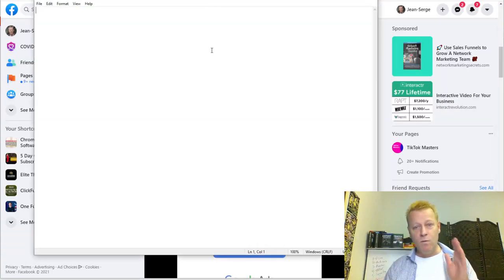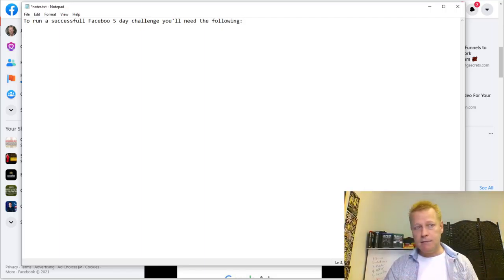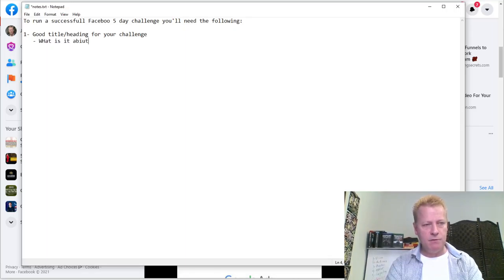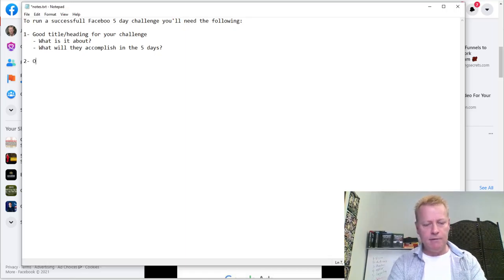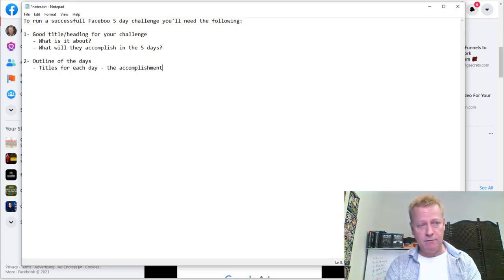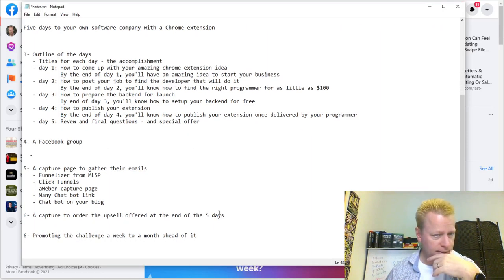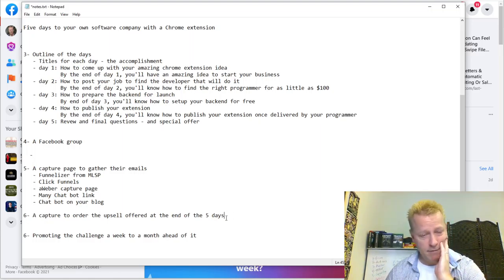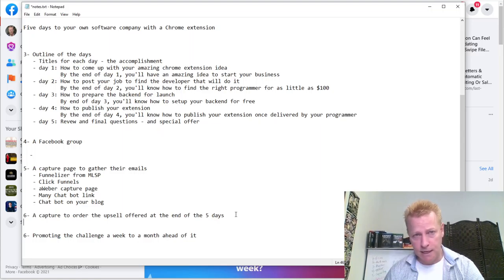Course Income Secrets - #322 How to prepare a successful 5 day Facebook Challenge?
How to prepare a successful 5 day Facebook Challenge?

If you’ve been online building a business for any length of time, then you’ve seen or heard of Challenges.

The most popular challenge on Facebook is usually a 5 day challenge.

Right now, I’m going though a 30 day challenge called the OFA (or One Funnel Away) Challenge from Russell Brunson and Click Funnels.

Recently, I also participated in the 5 day challenge on building a subscriber based business.

Why 5 days?

I could talk about a 10 day, 15 day, 30 or even 60 day challenge.

Those are all great and if your content isn’t easily digestible in 5 days, you might need to make it longer.

I caution you though as the interest of those who join your challenge gets weaker as time goes on.

Most people can handle a 5 day challenge must more easily.

Also, your content doesn’t need to be delivered in 5 days, you can deliver a part of it.

And what I mean by “part of it”, is not to teach something that will be of no use unless they keep going (with a paid...